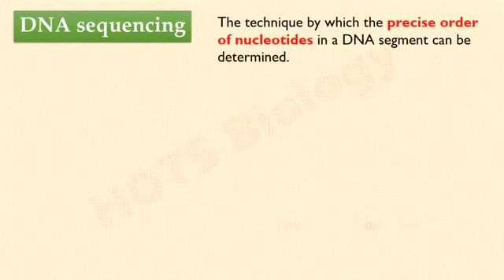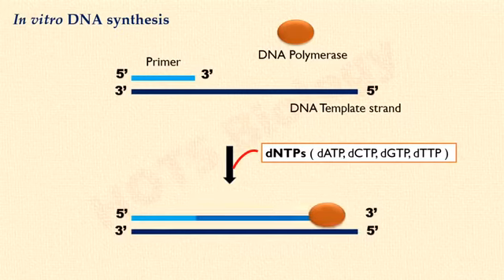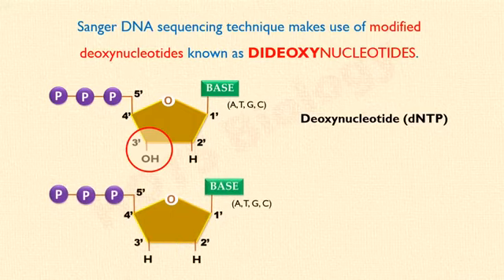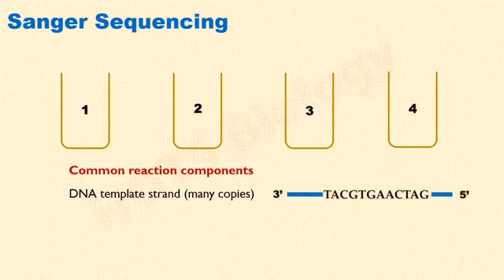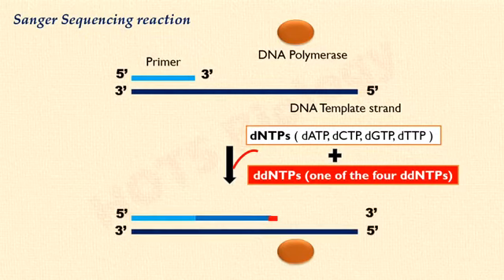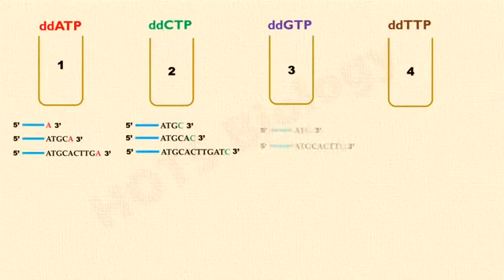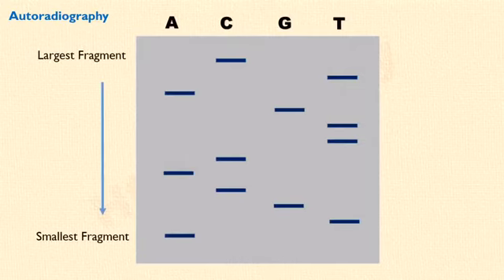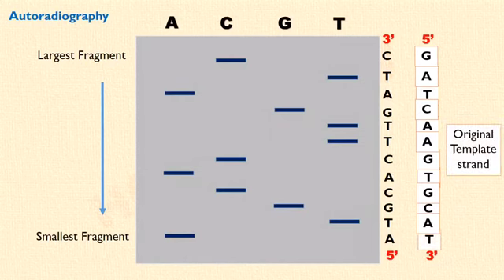٢٠ أكتوبر، ٢٠٢٢